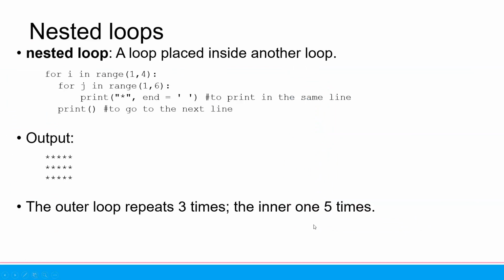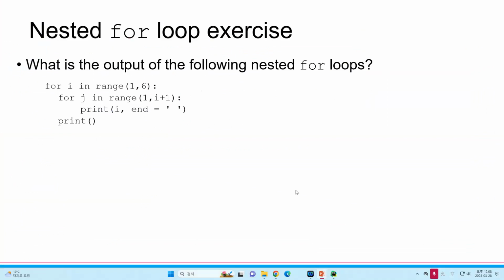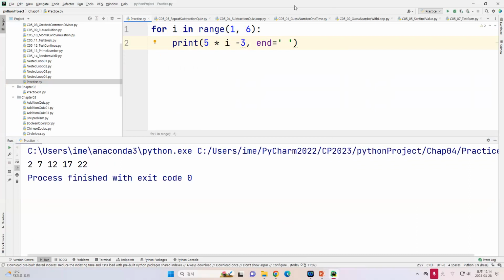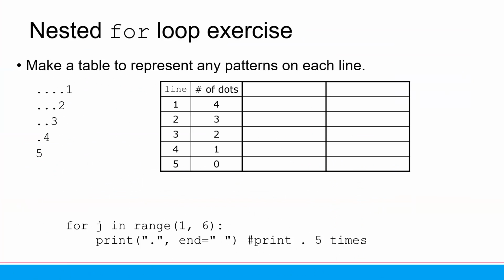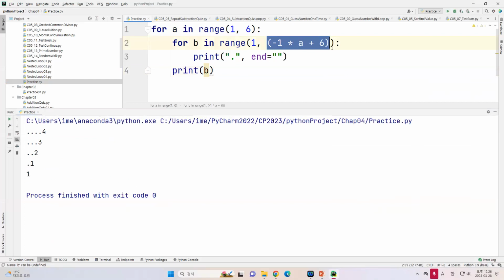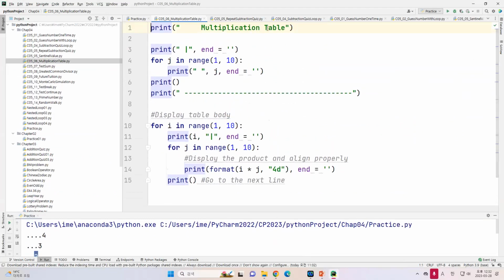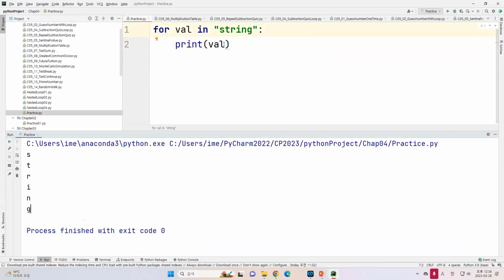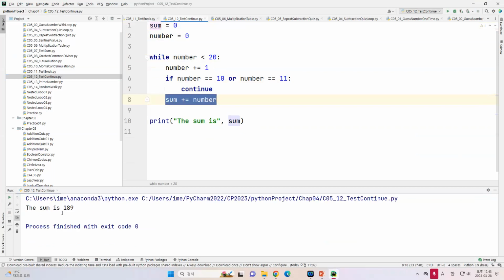20230328 - CP - Repetition (2)